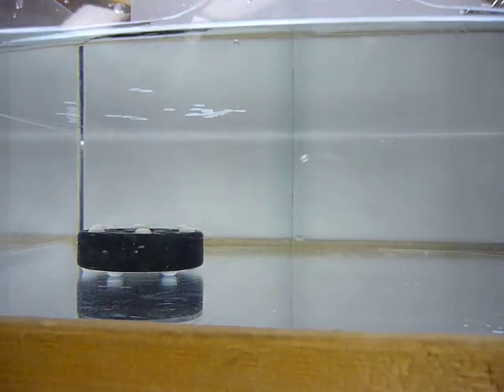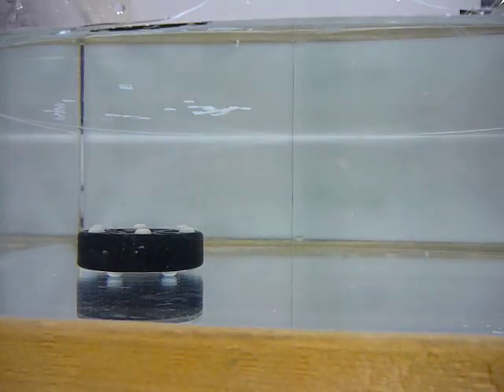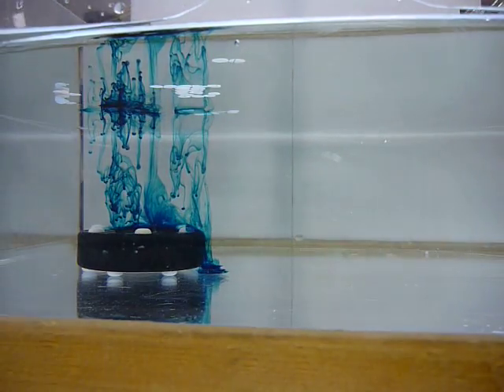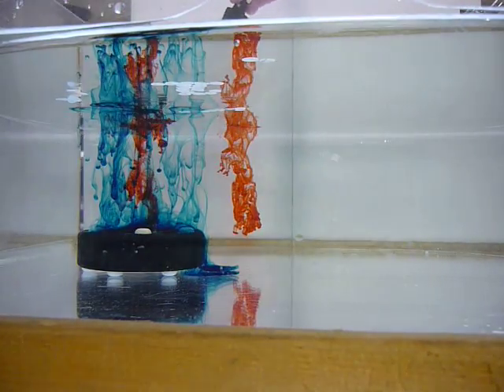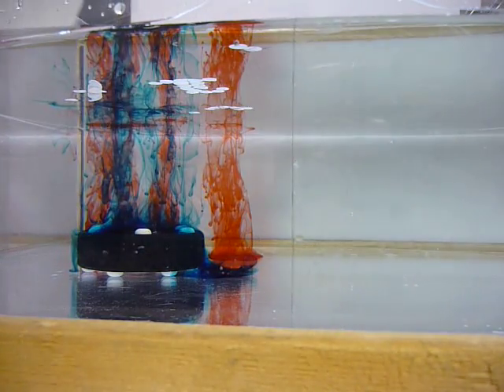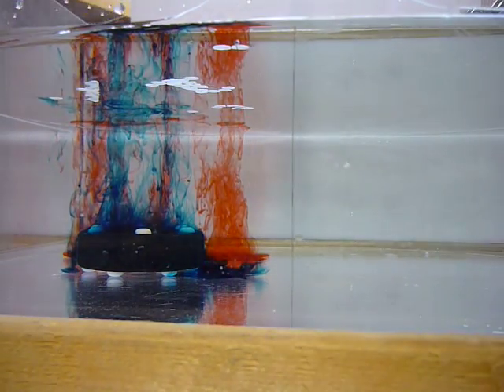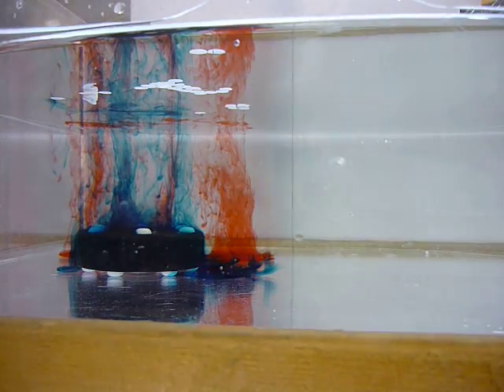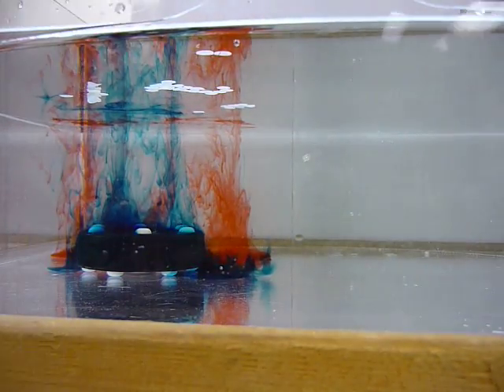Weather in a Tank - Taylor Columns Experiment (Side View)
JHU Lab